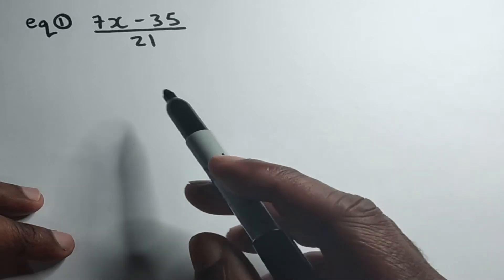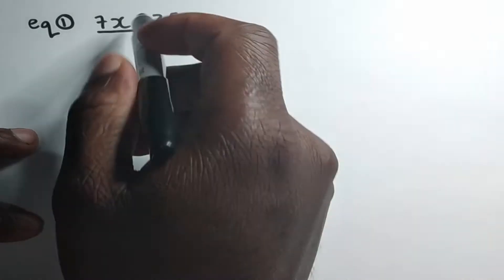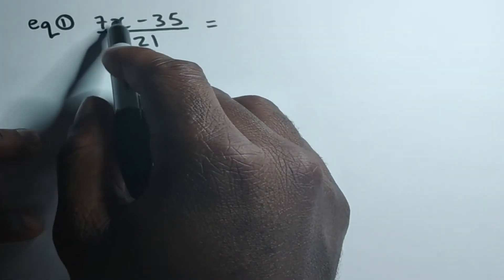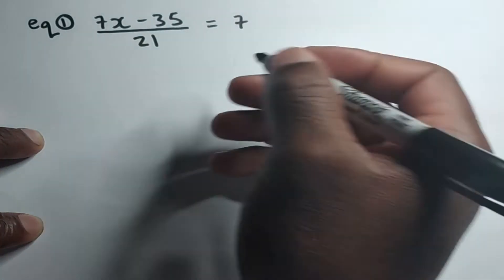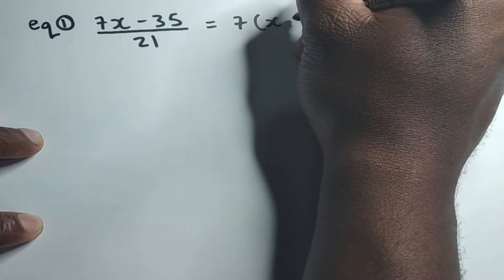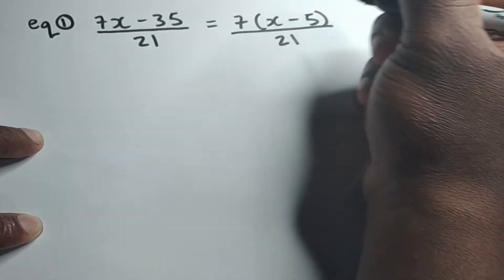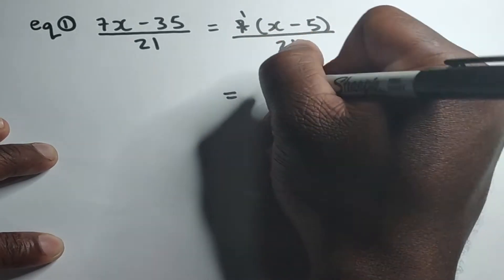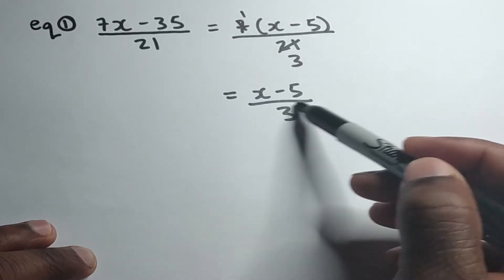Factorizing Algebraic Fractions ||Chris Maths Academy